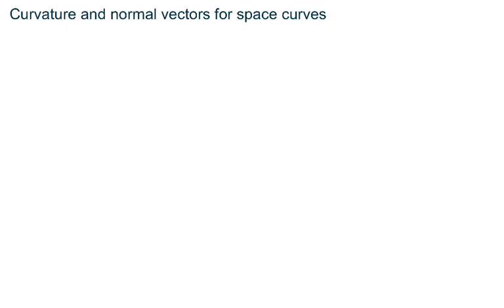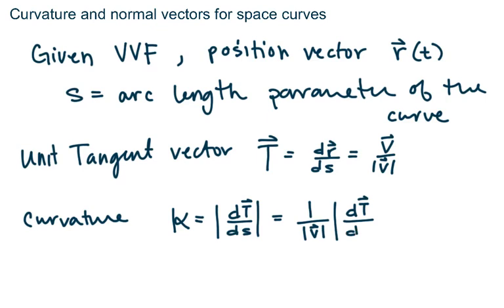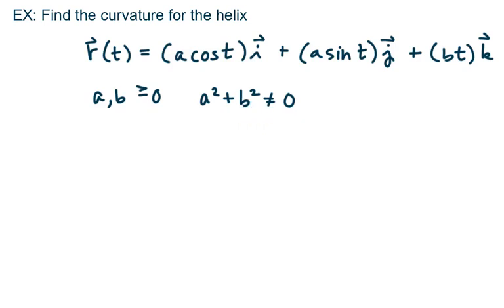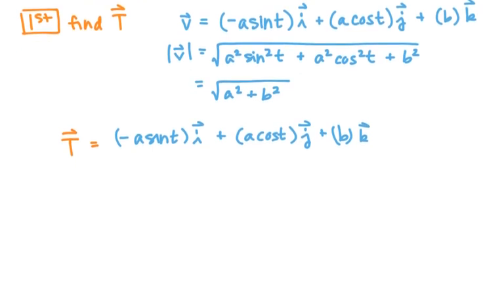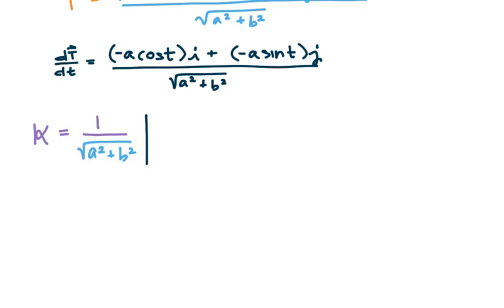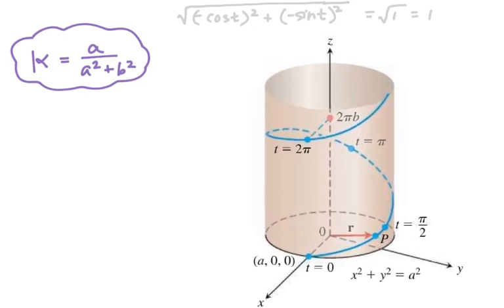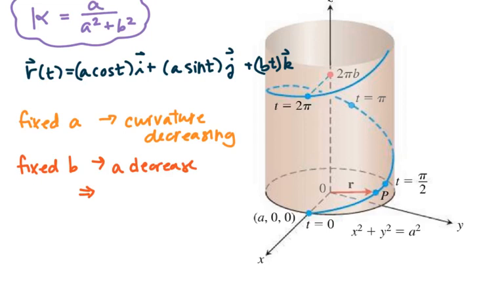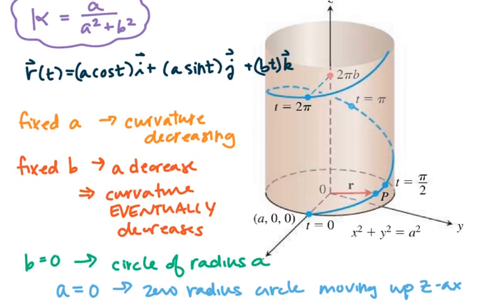MAT273 - Calc 3- 13.4d Find the curvature for helix, how does the curvature change dependent on a,b